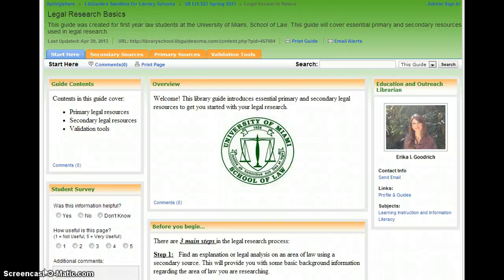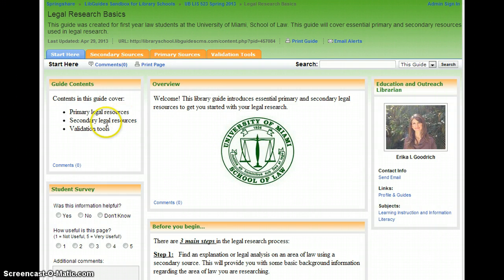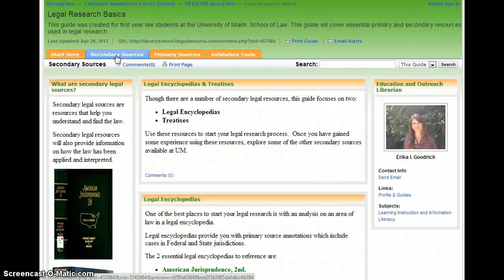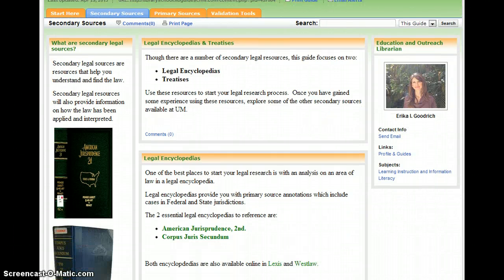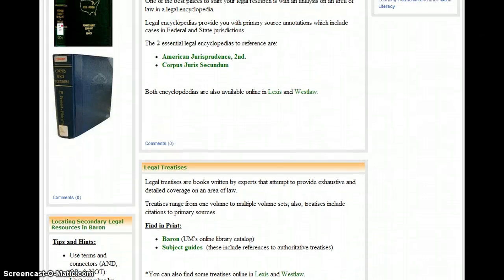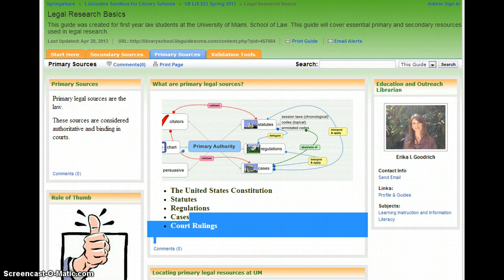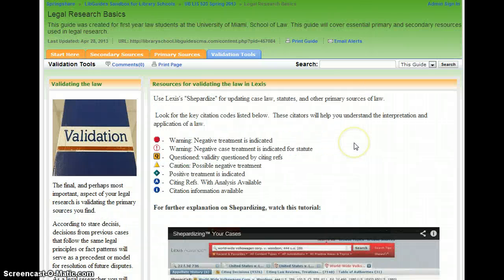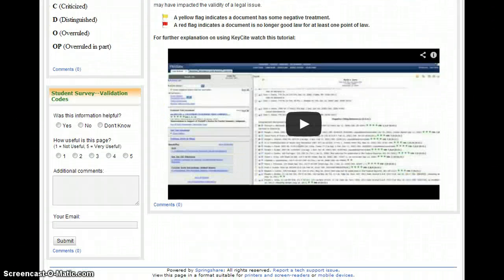Legal Research Basics_Guide_Test